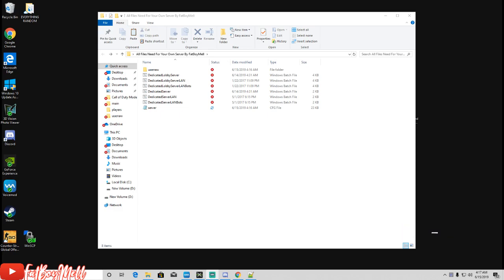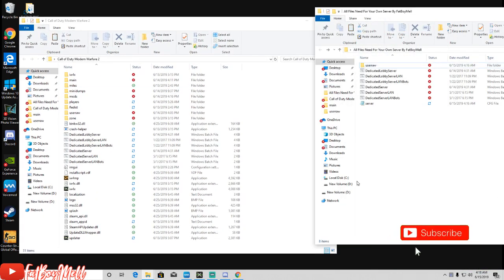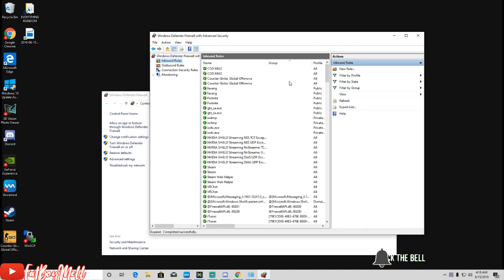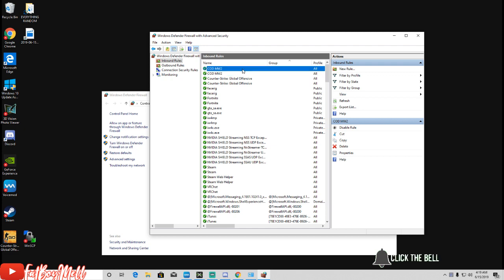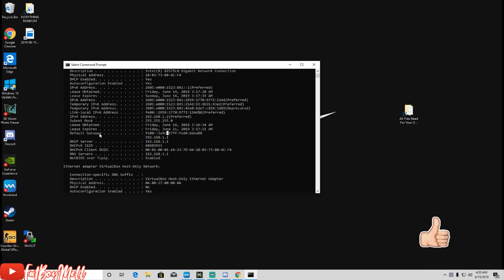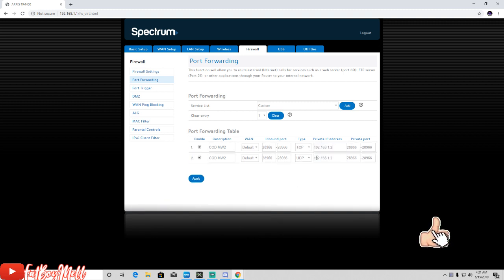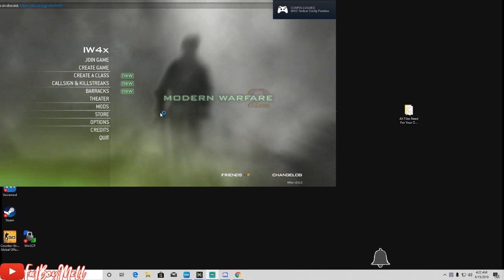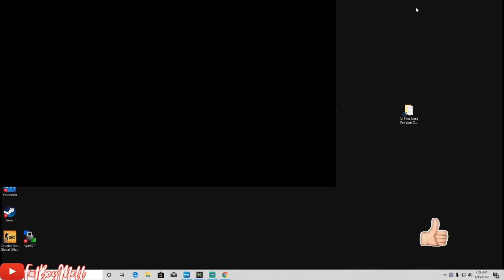H2M/iw4x How To Host Your Own Dedicated Server Free W/ Mods + Download Link - SAME AS H2M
▓▓▓▒▒▒OPEN THIS MF UP :D░░░▒▒▒▓▓▓
●▬▬▬▬▬▬▬▬ஜ۩۞۩ஜ▬▬▬▬▬▬▬▬▬▬●

Attention: Some songs may give copyright in channels without any partnership with youtube or network, test before using.

Message to Activision / Infinity Ward / Rockstar